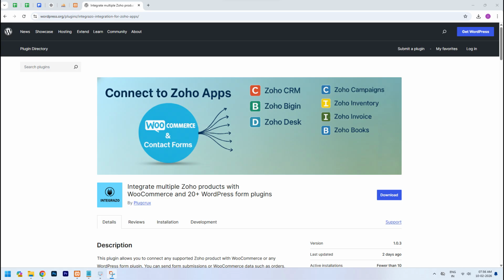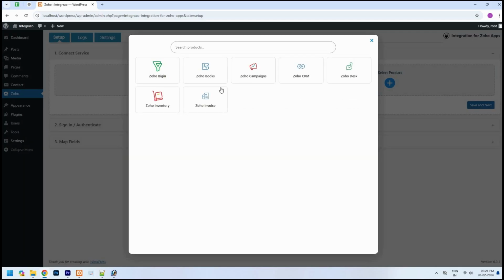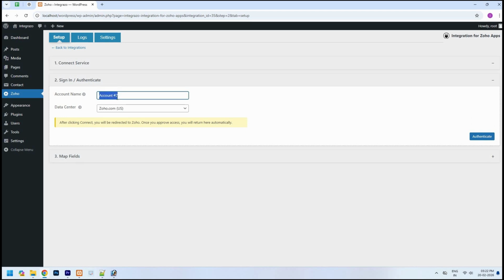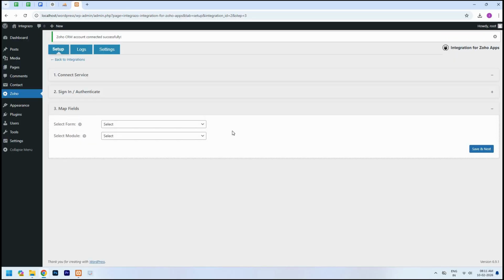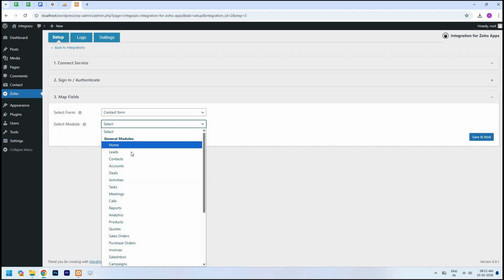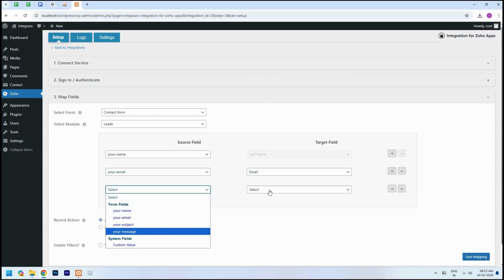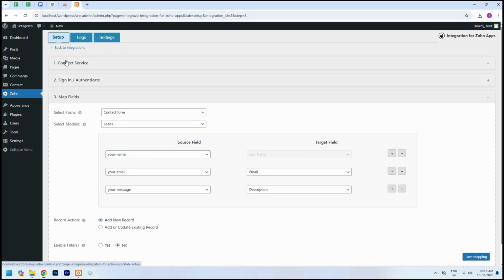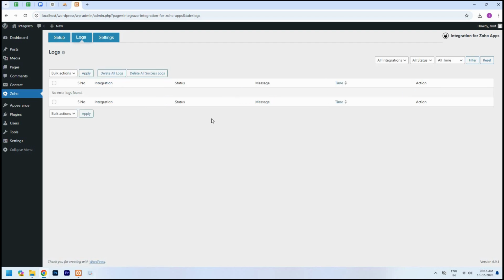Elementor Forms to Zoho Bigin Integration in WordPress (Free Plugin) | Integrazo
Learn how to connect Elementor Forms to Zoho Bigin in WordPress using Integrazo, a free WordPress automation plugin. This tutorial shows how to automatically send Elementor Forms submissions to Zoho Bigin modules in real time without coding.

With this integration, you can automatically create records in multiple Zoho Bigin modules directly from Elementor Forms submissions.

📌 Elementor Forms TO ZOHO BIGIN MODULES

🔹 Elementor Forms to Zoho Bigin Contacts Module

Automatically create Contacts in Zoho Bigin from Elementor Forms submissions.
This helps businesses capture customer information from WordPress forms and manage contacts inside Zoho Bigin CRM.

🔹 Elementor Forms to Zoho Bigin Companies Module

Send Elementor Forms form entries to Zoho Bigin Companies module automatically.
This allows you to store company or organization details submitted through your website forms.

🔹 Elementor Forms to Zoho Bigin Pipelines Module

Automatically create Pipeline records in Zoho Bigin from Elementor Forms submissions.
Pipelines help track sales opportunities and manage deals through different sales stages.

🔹 Elementor Forms to Zoho Bigin Tasks Module

Create Tasks in Zoho Bigin automatically from Elementor Forms submissions.
This helps sales teams assign follow-ups and manage tasks efficiently.

🔹 Elementor Forms to Zoho Bigin Events Module

Automatically create Events in Zoho Bigin when users submit a Elementor Forms form.
Useful for scheduling meetings, demos, or appointments with leads and customers.

🔹 Elementor Forms to Zoho Bigin Calls Module

Create Call records in Zoho Bigin from Elementor Forms submissions to track communication activities and follow-ups with contacts.

🔹 Elementor Forms to Zoho Bigin Notes Module

Automatically add Notes in Zoho Bigin from Elementor Forms form entries to store additional information related to contacts, companies, or pipelines.

🔹 Elementor Forms to Zoho Bigin Activities

Automatically create Activities in Zoho Bigin from Elementor Forms submissions to manage follow-ups and CRM interactions effectively.

✅ How to authenticate and connect your Zoho Bigin account
✅ How to select Elementor Forms as your form source
✅ How to choose Zoho Bigin module (Contacts, Companies, Pipelines, etc.)
✅ How to map Elementor Forms fields to Zoho Bigin fields
✅ How to test Elementor Forms to Zoho Bigin integration